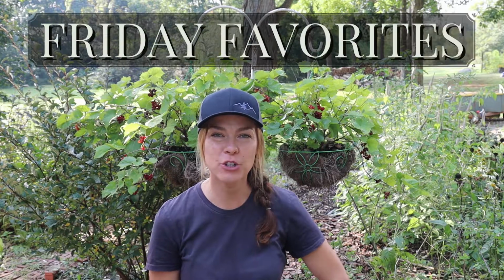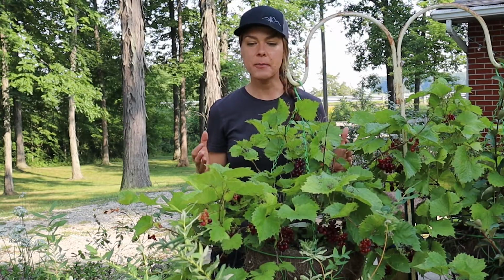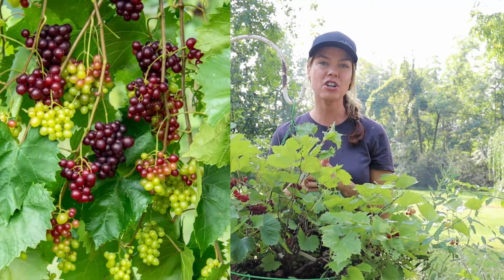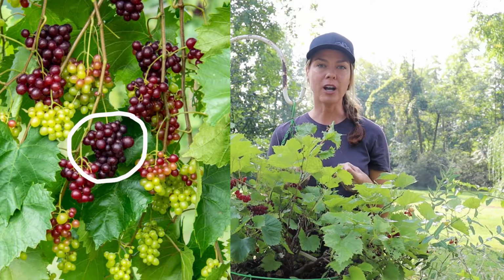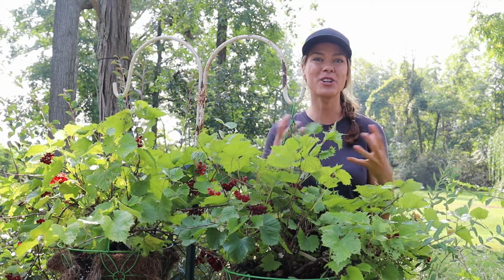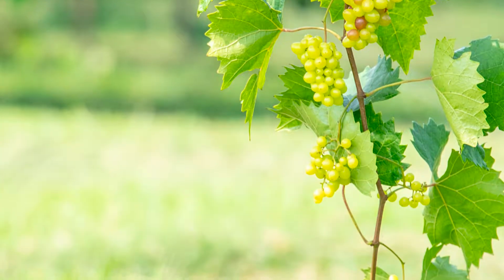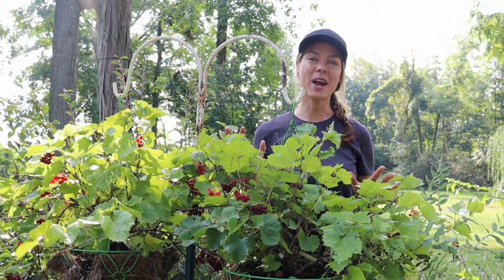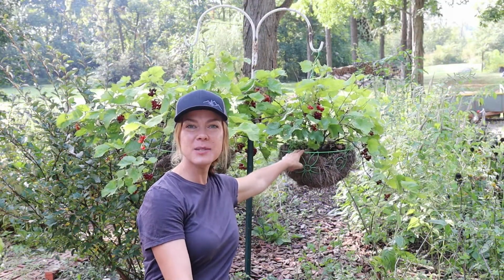RazzMatazz Grape Review-- Friday Favorites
This episode of Friday Favorites is a RazzMatazz Grape review. RazzMatazz is a groundbreaking introduction from grape breeder, Jeff Bloodworth.  RazzMatazz Grape combines the traits of crisp, sweet table grapes with the complex flavor & healthy vines of native muscadine grapes.
RazzMatazz Grape is hardy in Zones 7-9, but can easily be grown in containers in more northern climates!